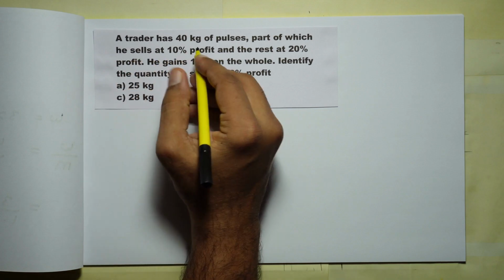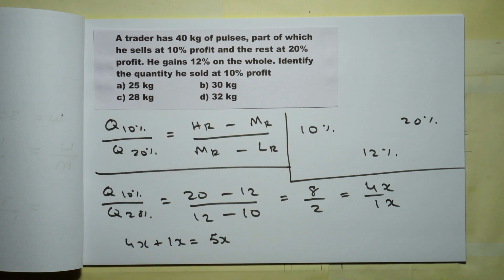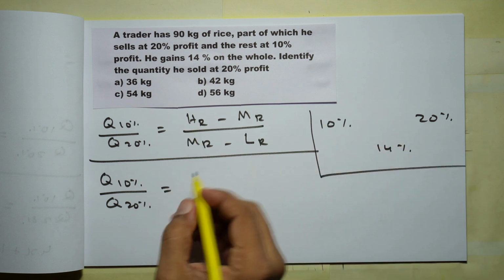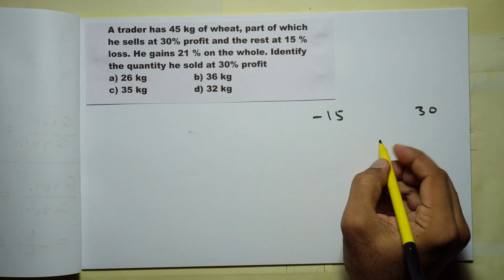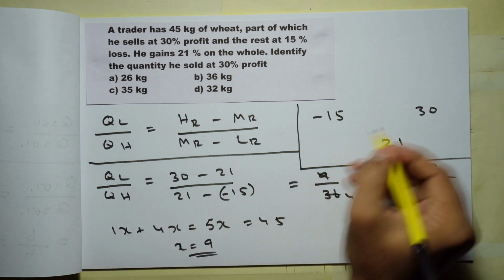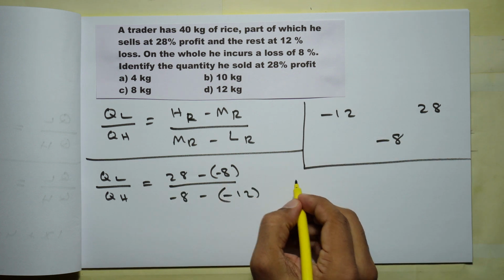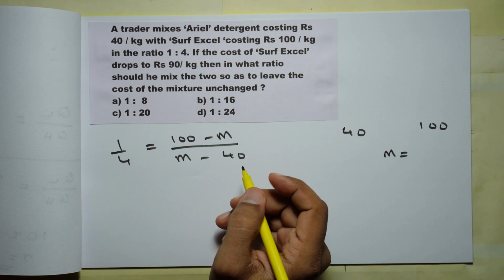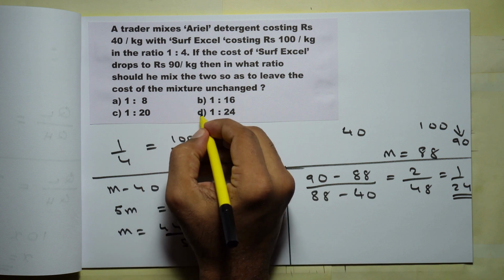Mixtures : 11 to 15